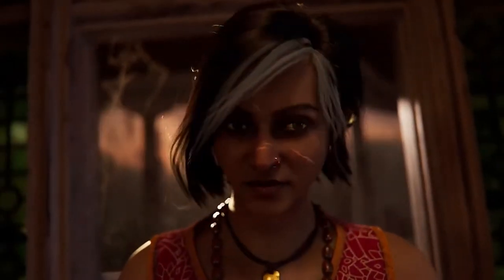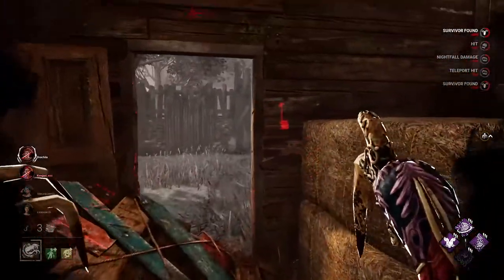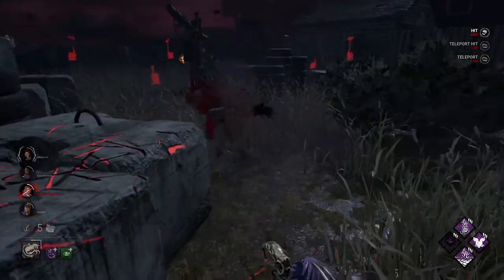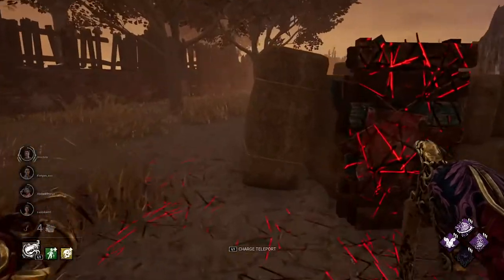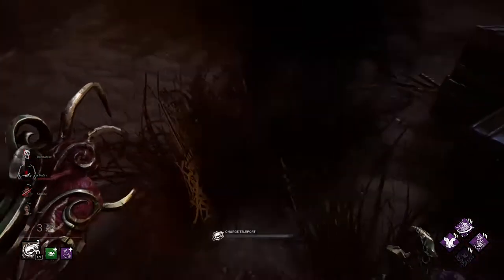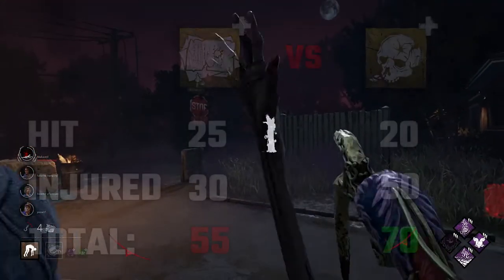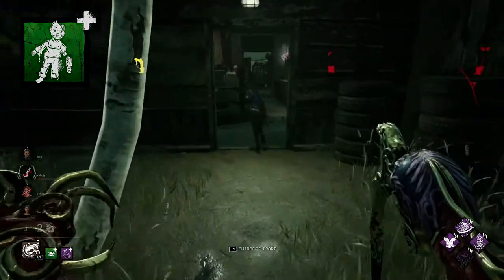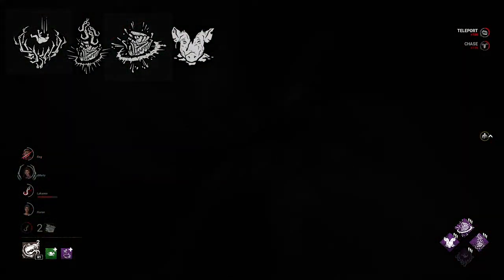DETAILED DREDGE GUIDE - Tips & Tricks, Best Builds, Best Add-ons - Dead By Daylight Guide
Hey, mates!
In this video, you will see a detailed guide for The Dredge in Dead By Daylight!

00:00 - Intro
00:10 - Basic information
00:40 - Nightfall
01:48 - How to use Teleportation
02:14 - How to use the Remnant
04:11 - Tips & Tricks
04:48 - Best add-ons
06:55 - Best builds